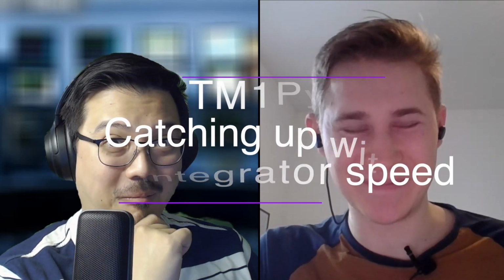TM1Py 2021 Q1 Update with special guest : Marius Wirtz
It's not easy to keep up with the Jones but keeping up with TM1Py is easy.

You can of course head over to Github to read all the release notes and dig around in the notes and the community, or you can hear the updates straight up from the Inventor of TM1Py himself.

Check out the new Discussion TAB on TM1Py's Github if you want to weight in on the new features or request one yourself!